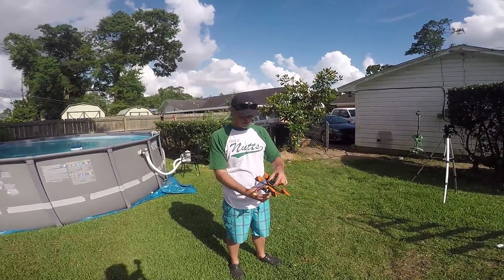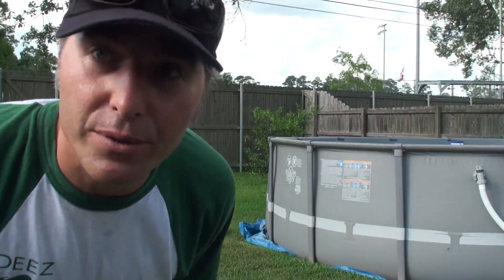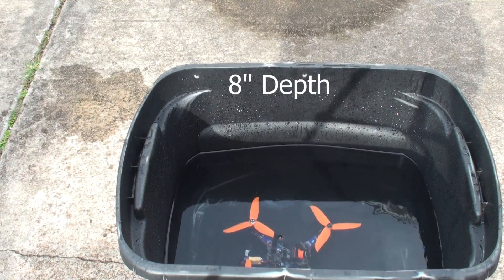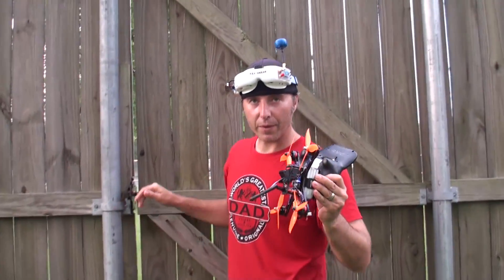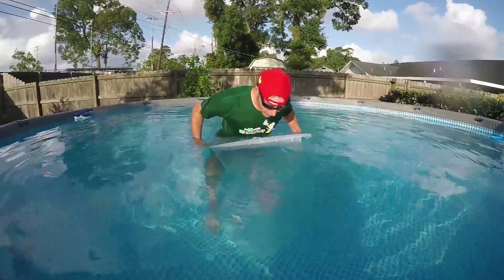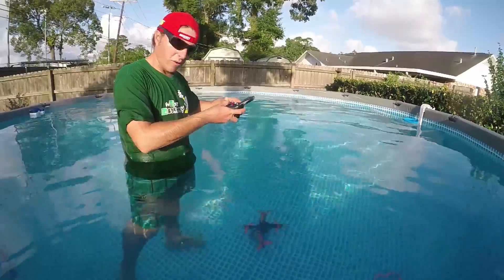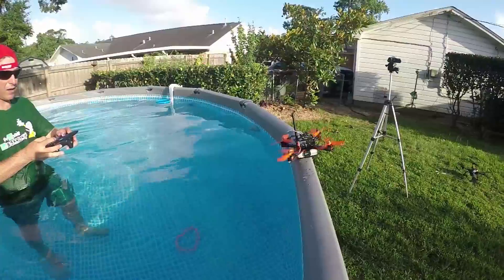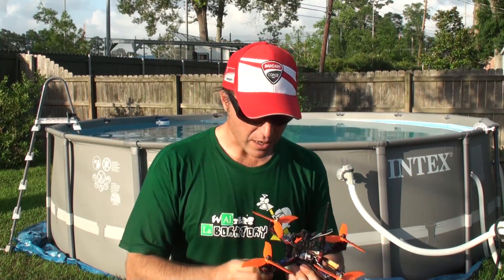WaterProof/Resistant FPV Racing Drone- Flying Under Water!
FPV Racing Drone Tested For Water Resistance Over 3 Days. Landing in Water and Flying out.